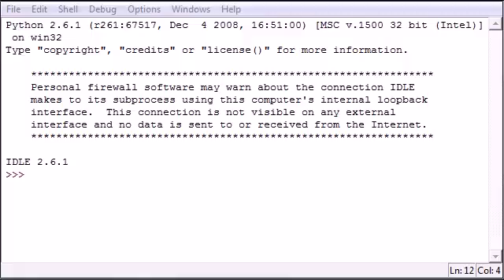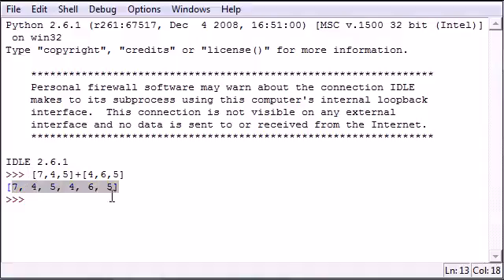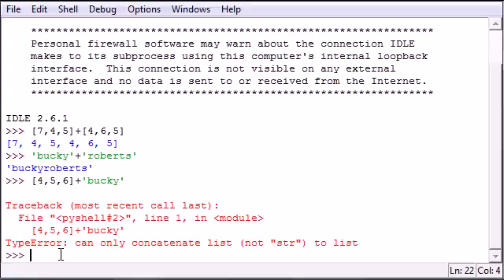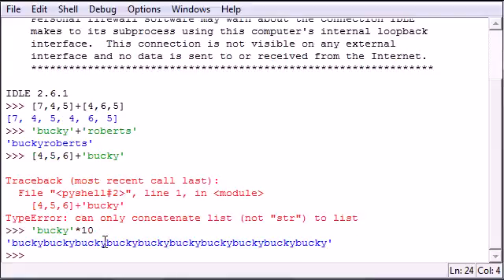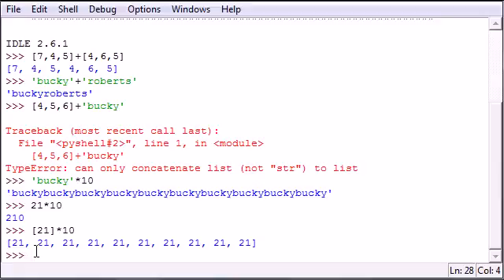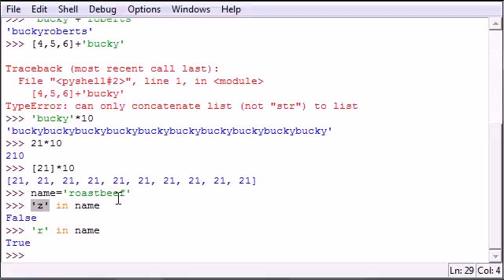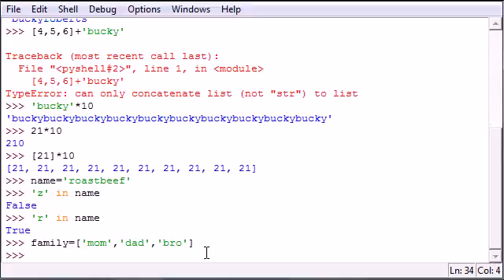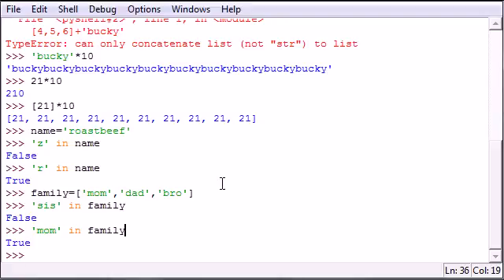Python Programming Tutorial 11 Editing Sequences YouTube 2017